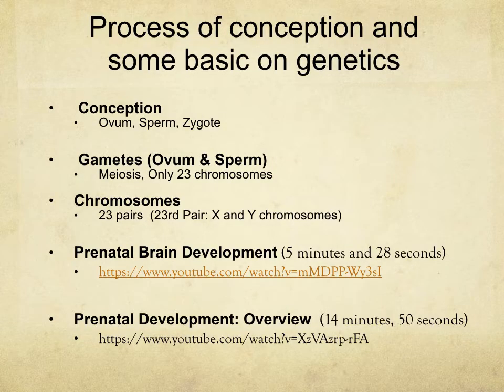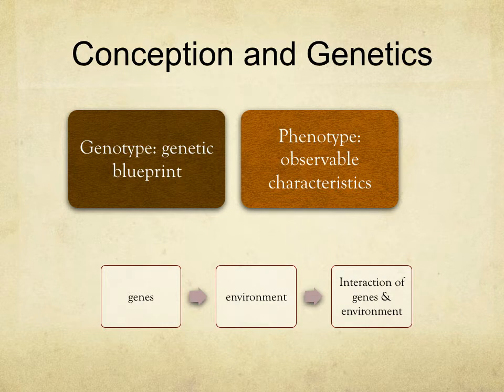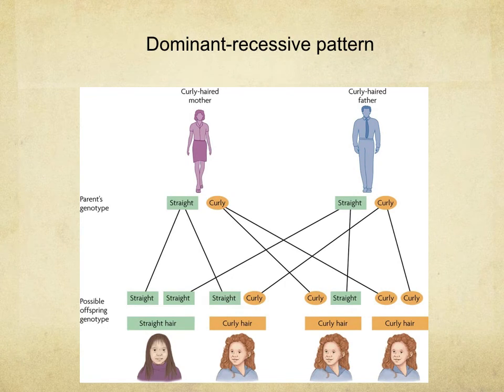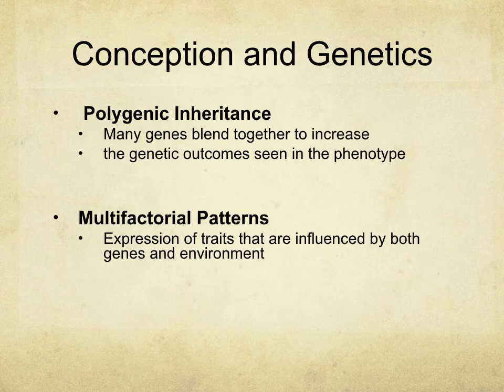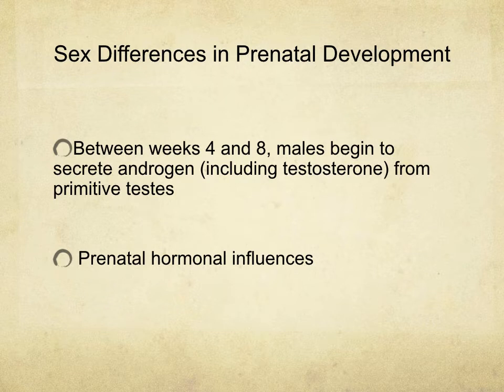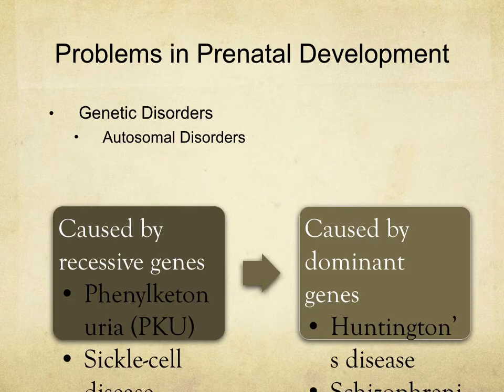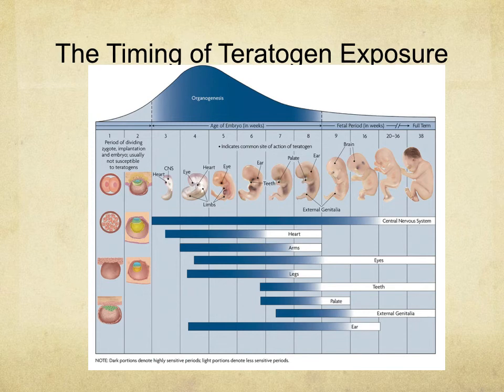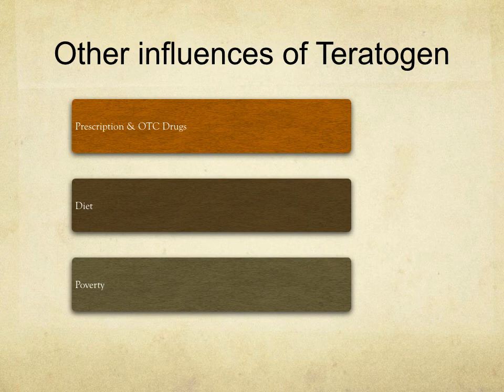Module 2: Prenatal Development Lecture